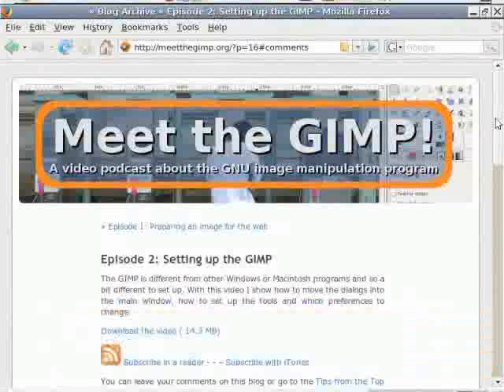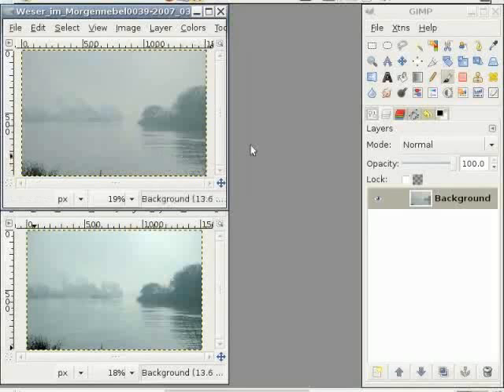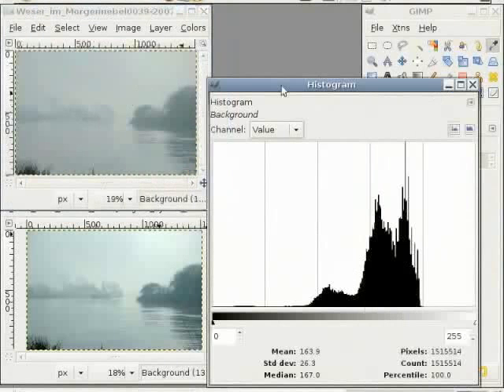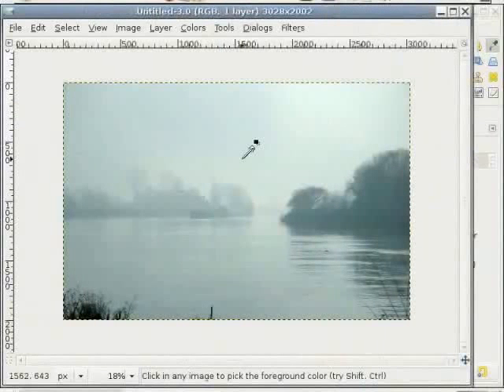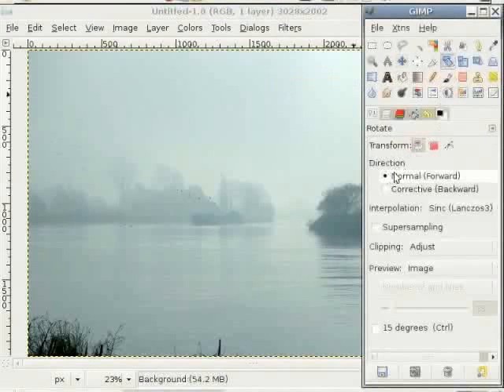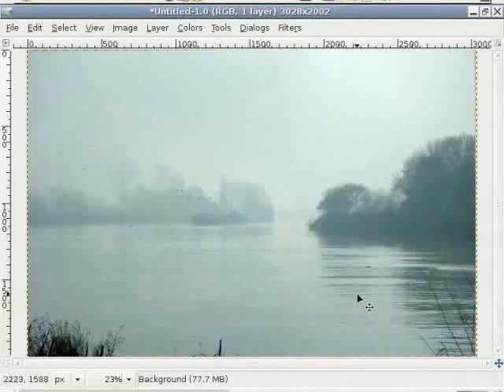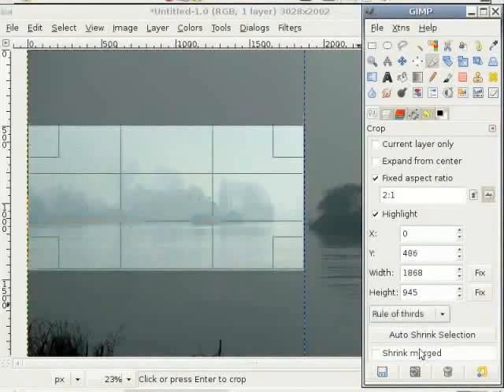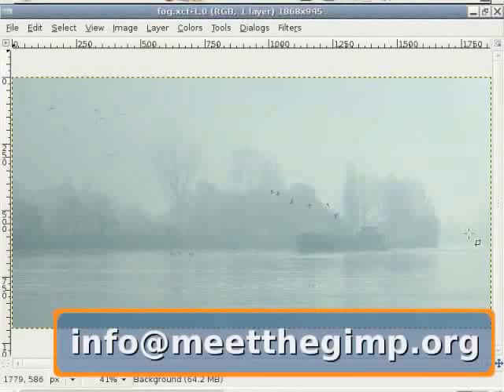Rotating And Cropping An Image - English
Access histogram within the Image dialog
    Make the tool box vanish
    Use rulers
    Minute details on rotation and cropping
    Using rule of thirds
    Saving the image as .xcf(GIMP